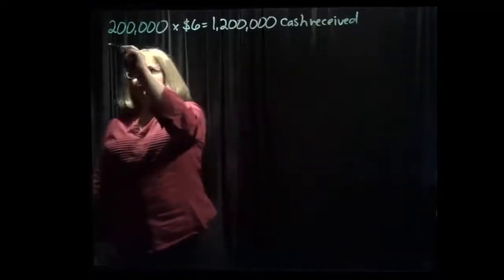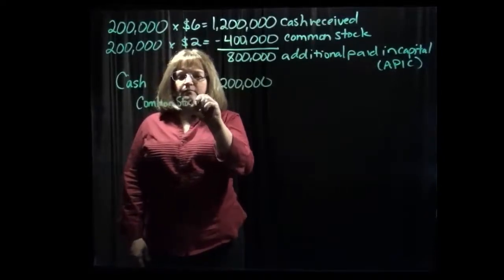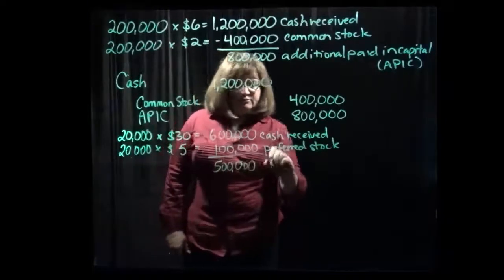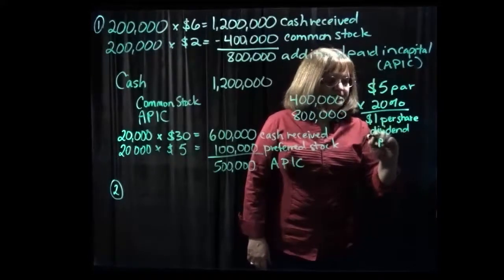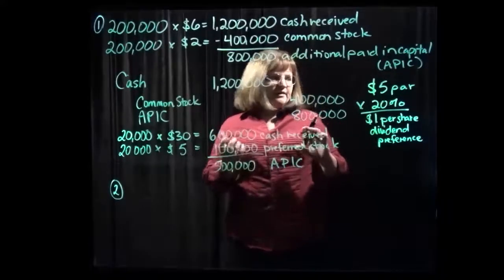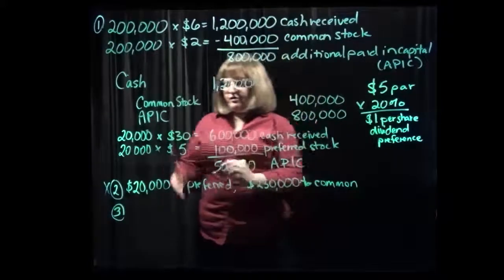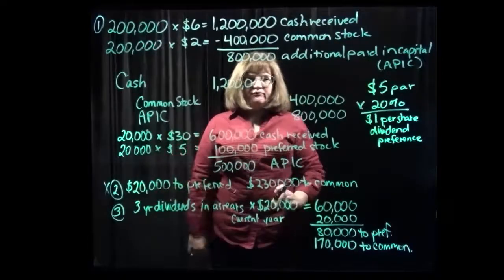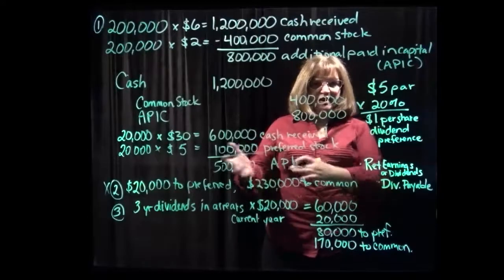DunnIntroFinAcct_FairlyCertain_StockAndDividendTransactions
Dr. Cheryl Dunn from Grand Valley State University demonstrates a financial accounting problem for Fairly Certain Inc., recording stock and dividend transactions